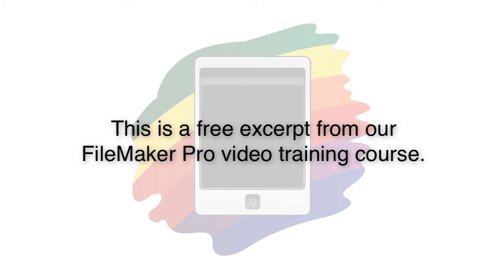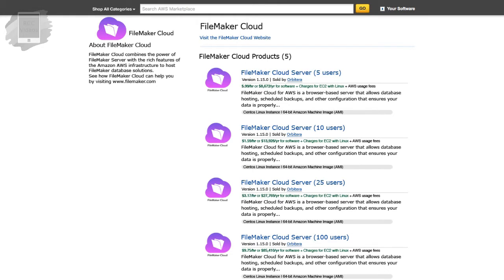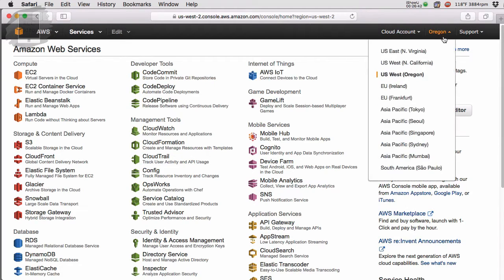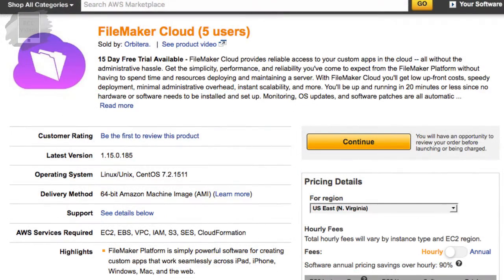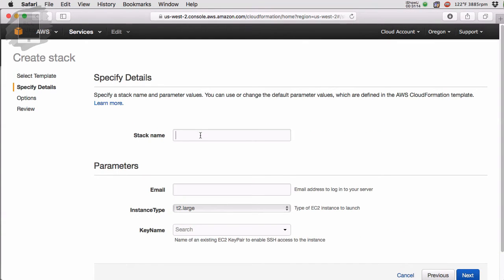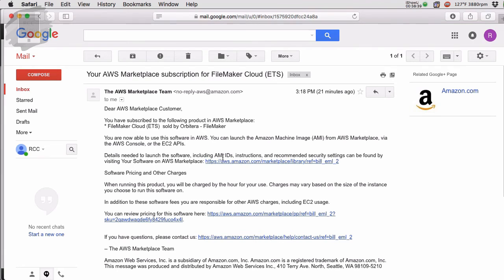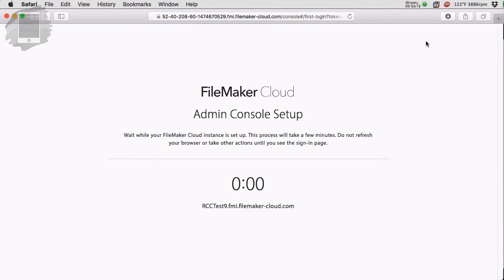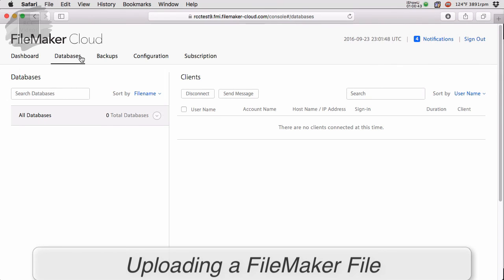How to Buy FMC - Direct from AWS - New Users | FileMaker Cloud | FileMaker Pro 15 Training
in this video I want to talk about setting up filemaker cloud directly on AWS marketplace using one of the pre-canned excuse that are made available directly by AWS what i mean by this if you go to the amazon marketplace and you search for FileMaker you're going to see that file maker is selling a pre can set of Tears where you can buy a 5-pack of FileMaker for your team of five users or a 10-pack of FileMaker or a 25 pack of FileMaker or a hundred pack
of FileMaker now also here you have the option of byl which is bring your own license now we're going to cover that in
a different video

Experience Richard's dynamic and exciting teaching format, while learning both basic, intermediate, and advanced FileMaker development skills. With 26 years of FileMaker experience
and a long time speaker at FileMaker's Developer
Conference,Richard will teach you all the ins and outs of building FileMaker Solutions.  The course is 40 hours of video content!

Filemaker Pro 15 Training Videos
FileMaker Training